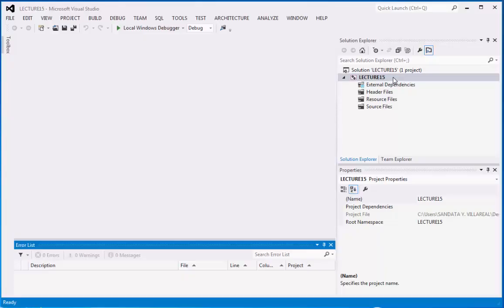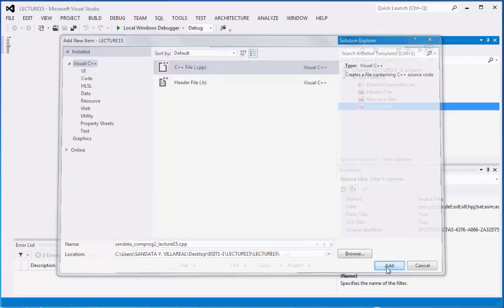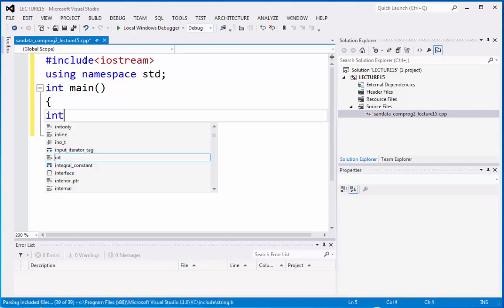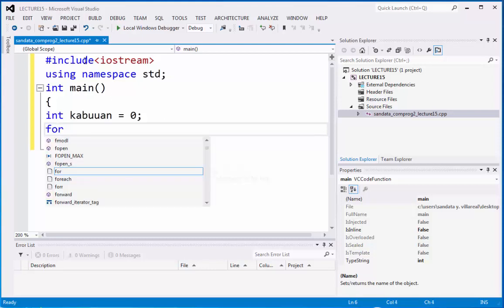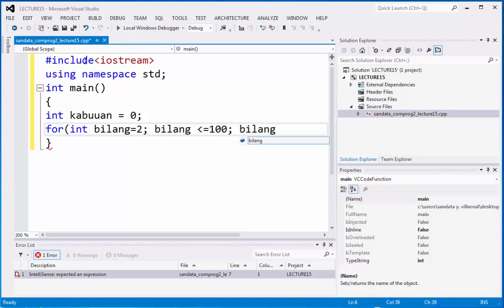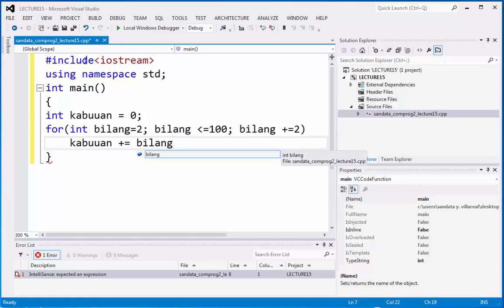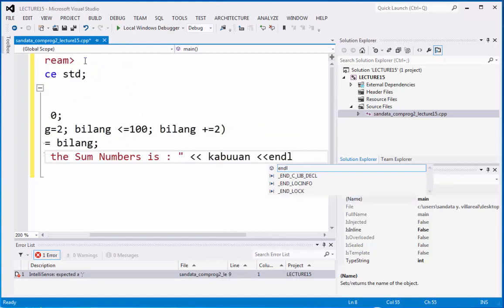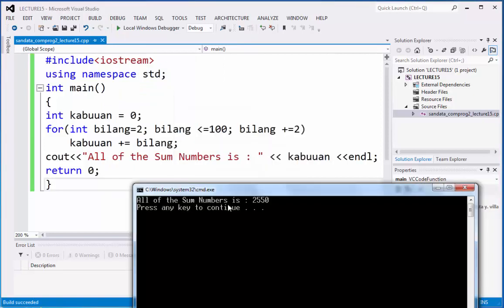C Plus Plus Programming Language Series Lecture 15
this video talks about the FOR statement COUNTER SUMMATION it also discussed about an algorithm.